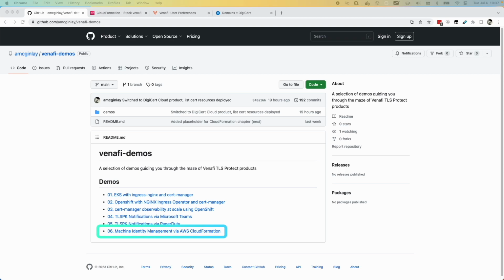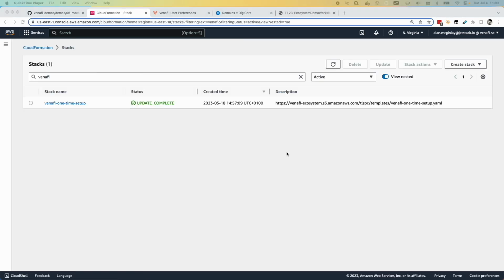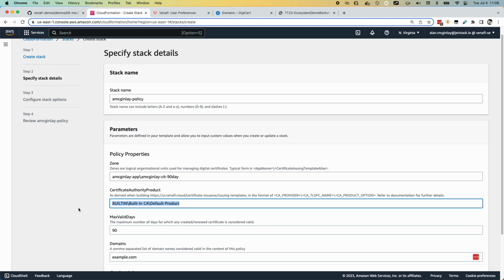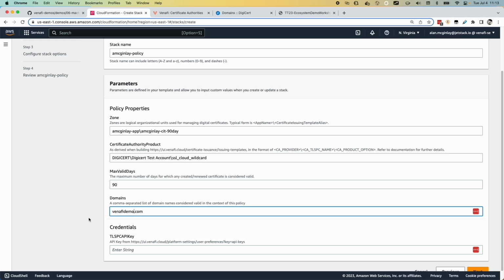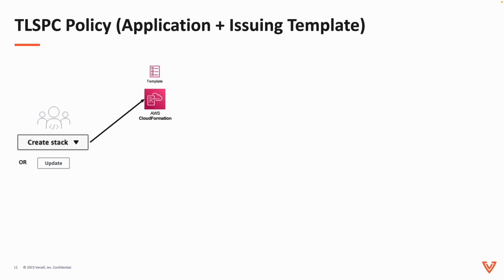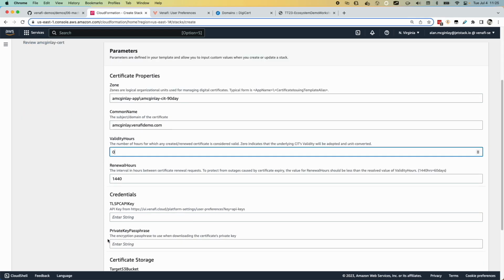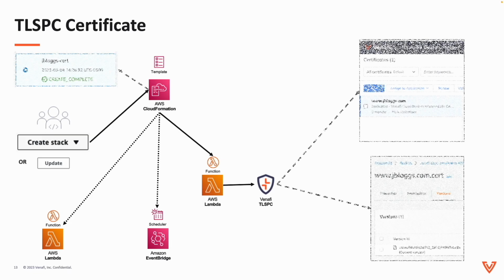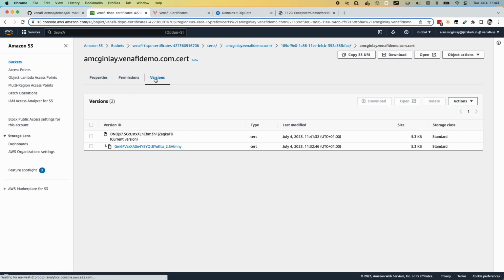Machine Identity Automation with AWS CloudFormation | TLS Protect Cloud Technical Demo, Venafi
This week Alan McGinlay, Ecosystem Architect, is sharing another in-depth technical demo, but this time around TLS Protect!

Imagine if Venafi TLS Protect Cloud could be treated as an extension of AWS. Would it be possible to use those same game-changing automation tools to establish your machine identity configuration? It turns out, the answer is YES! How is this possible? Follow along with Alan to find out.

To learn more about how TLS Protect Cloud can revolutionize your organization's machine identity strategy, while also cutting complexity? to learn more, and try a FREE 30 day trial.

To learn more about machine identity management with AWS CloudFormation,